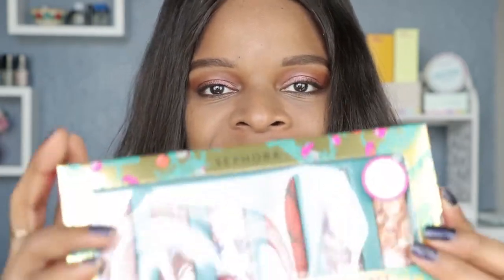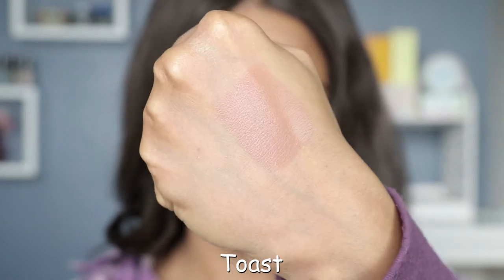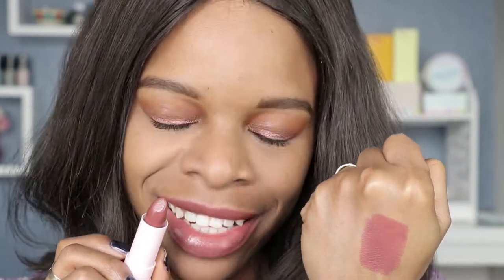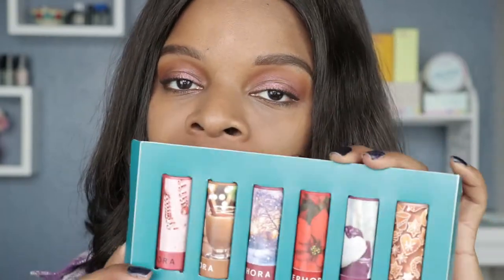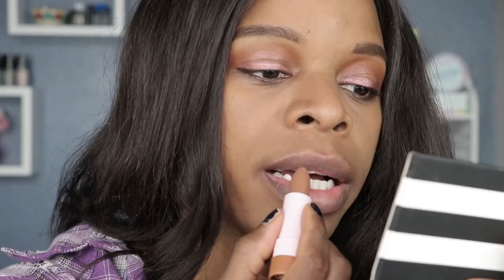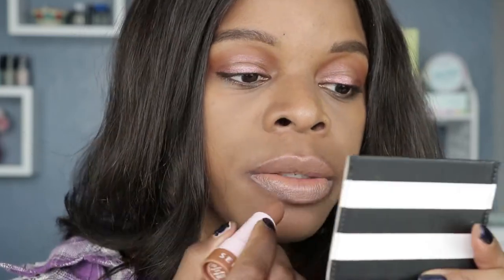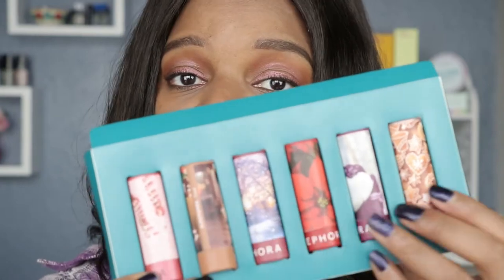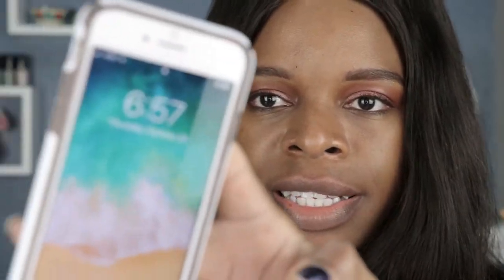Sephora Collection Under the Mistletoe Lipstick Swatches and Wear Test | PuckerUpBabe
Sephora's Lipstories features six holiday ready shades with both cream and metallic finishes.

Nail Polish:
Londontown Lakur: Black Thorn

Londontown Lakur - Minted in Style